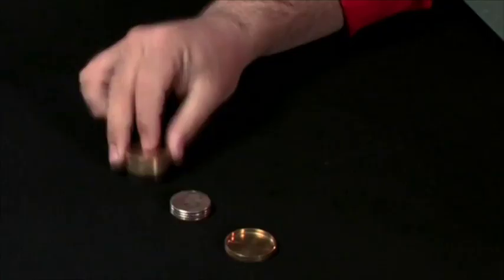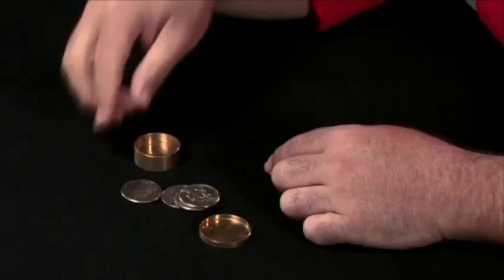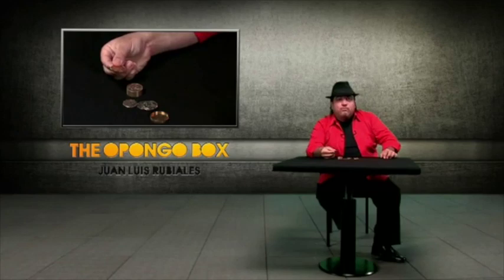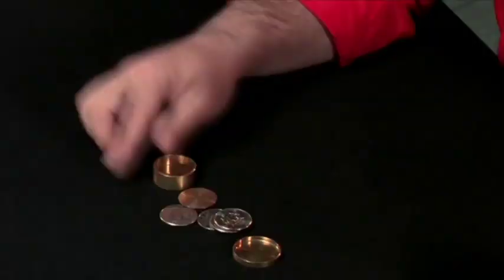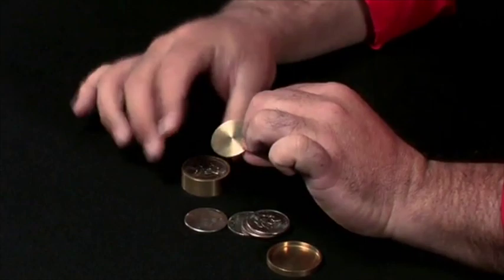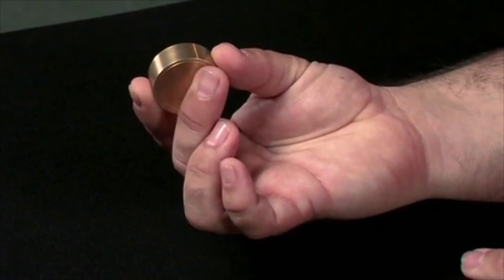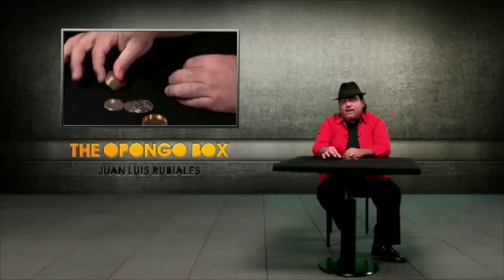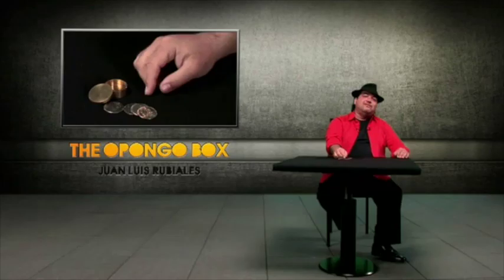The Opongo Box by Juan Luis Rubiales and Luis de Matos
World Magic Shop DO NOT SELL Every product listed anymore. for the items we sell.

THE ULTIMATE COIN BOX

Juan Luis Rubiales has created the ultimate coin box. It's an Okito, Boston and Slot Box all in one. It's an ingenious combination that enables you to create routines that baffle even the experts. Rubiales performs and explains five different effects including Come and Go, an instantaneous appearance and disappearance of a coin from the box. What Came First, a routine in which 3 coins appear in the box one at a time. And Escapologist where 4 coins penetrate through a glass tumbler and appear in the covered box.

FOUR POSSIBLE ROUTINES

ESCAPOLOGIST

ONE BY ONE

EGG AND YOLKS

WHAT CAME FIRST